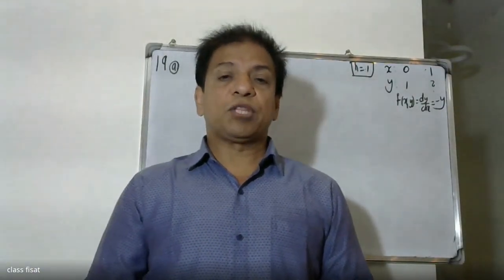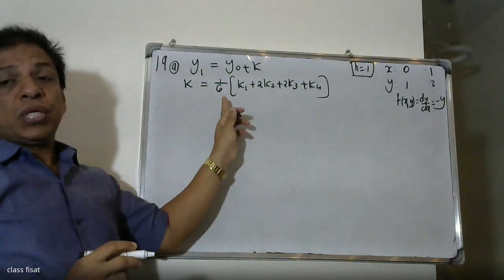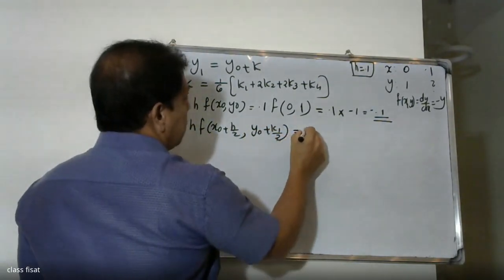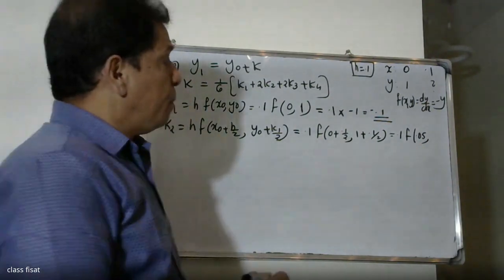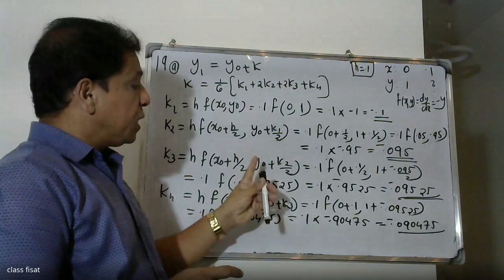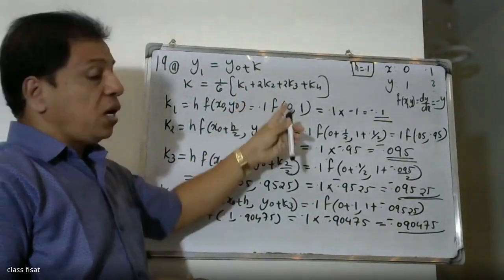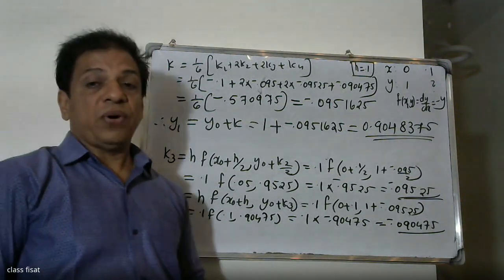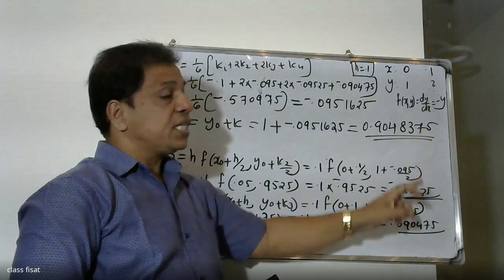UNIVERSITY QUESTION PAPER-ANSWER KEY-QUESTION-19(a) | MAT-202 |KTU-2019 SYLLABUS I SEM-S4 IJULY-2021